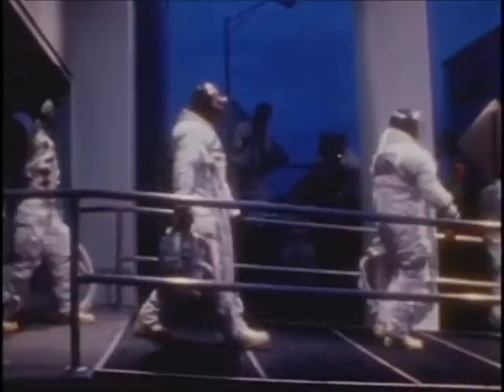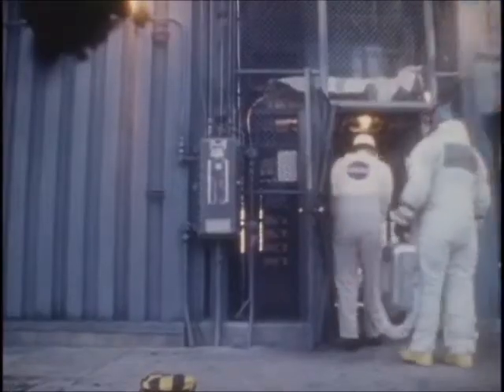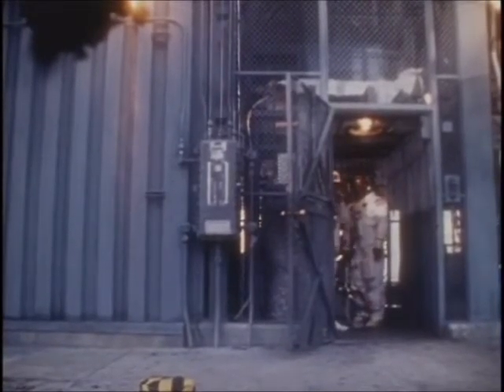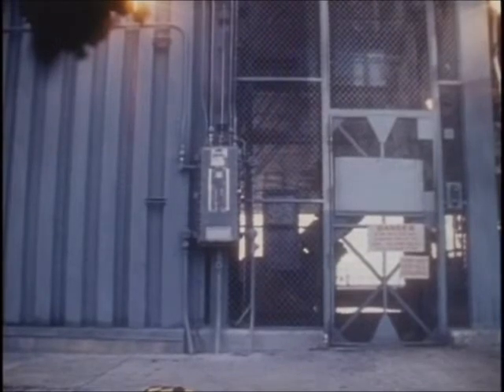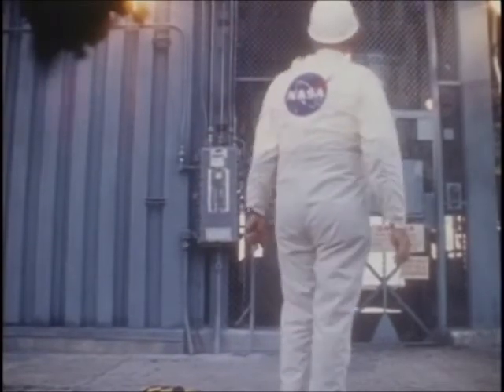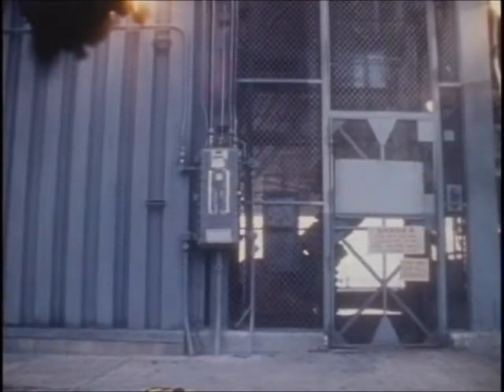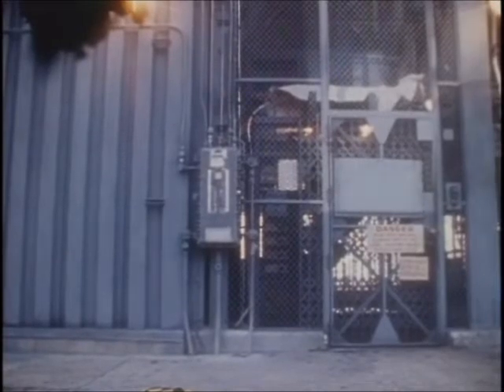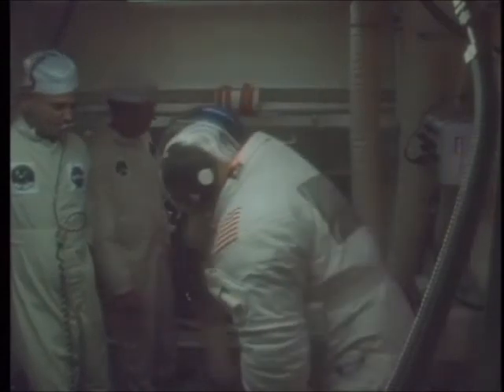"APOLLO 11 - Launch Day Activities" - (July 16, 1969)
Apollo 11 was the spaceflight that landed the first two humans on the Moon. Mission commander Neil Armstrong and pilot Buzz Aldrin, both American, landed the lunar module Eagle on July 20, 1969, at 20:18 UTC. Armstrong became the first human to step onto the lunar surface six hours after landing on July 21 at 02:56:15 UTC; Aldrin joined him about 20 minutes later. They spent about two and a quarter hours together outside the spacecraft, and collected 47.5 pounds (21.5 kg) of lunar material to bring back to Earth. Michael Collins piloted the command module Columbia alone in lunar orbit while they were on the Moon's surface. Armstrong and Aldrin spent just under a day on the lunar surface before rejoining Columbia in lunar orbit.

Apollo 11 was launched by a Saturn V rocket from Kennedy Space Center on Merritt Island, Florida, on July 16 at 9:32 am EDT (13:32 UTC) and was the fifth manned mission of NASA's Apollo program. The Apollo spacecraft had three parts: a command module (CM) with a cabin for the three astronauts, and the only part that returned back to Earth; a service module (SM), which supported the command module with propulsion, electrical power, oxygen, and water; and a lunar module (LM) that had two stages – a descent stage for landing on the Moon, and an ascent stage to place the astronauts back into lunar orbit.

After being sent to the Moon by the Saturn V's third stage, the astronauts separated the spacecraft from it and traveled for three days until they entered into lunar orbit. Armstrong and Aldrin then moved into the lunar module Eagle and landed in the Sea of Tranquility. They stayed a total of about 21.5 hours on the lunar surface. The astronauts used Eagle's upper stage to lift off from the lunar surface and rejoin Collins in the command module. They jettisoned Eagle before they performed the maneuvers that blasted them out of lunar orbit on a trajectory back to Earth. They returned to Earth and splashed down in the Pacific Ocean on July 24 after more than eight days in space.

The landing was broadcast on live TV to a worldwide audience. Armstrong stepped onto the lunar surface and described the event as "one small step for [a] man, one giant leap for mankind." Apollo 11 effectively ended the Space Race and fulfilled a national goal proposed in 1961 by U.S. President John F. Kennedy: "before this decade is out, of landing a man on the Moon and returning him safely to the Earth."